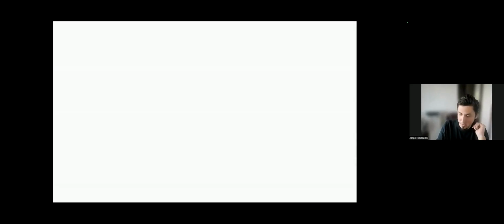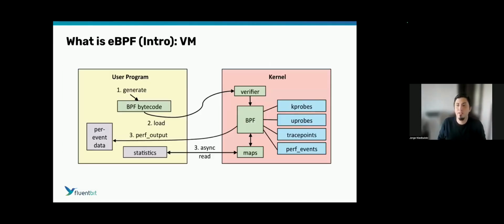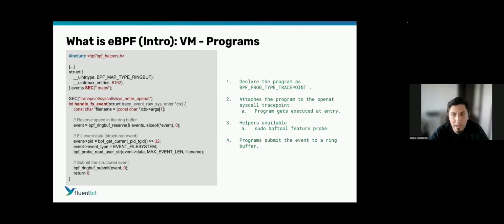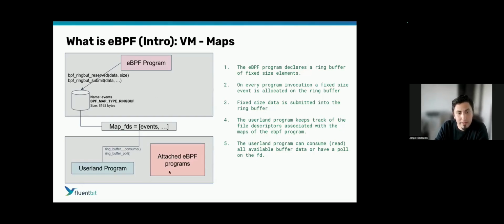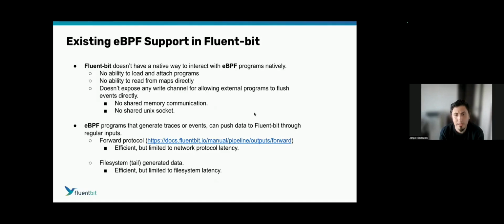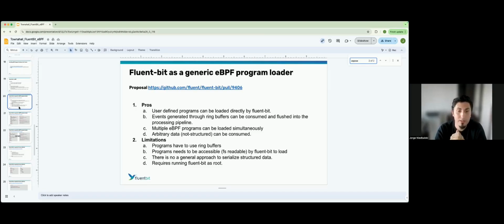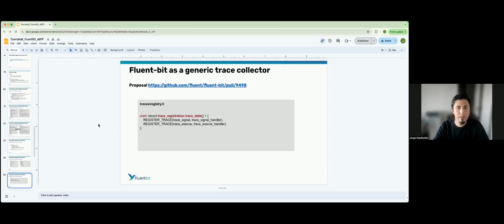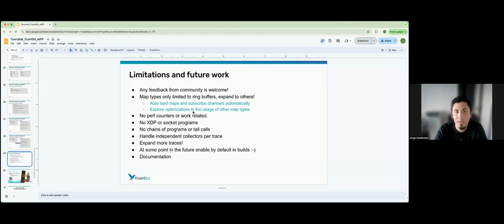Town hall Fluent Bit and eBPF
Fluent Bit + eBPF enables users to gather system-level events from the Linux kernel. This Town Hall promotes the new feature set and collects community feedback on how Fluent Bit can/should incorporate eBPF capabilities and interact with existing eBPF tools to enhance system monitoring and tracing.

This session covers:
1. eBPF and why it’s important
2. How to leverage eBPF with external tools
3. How to use eBPF with Fluent Bit for real-time monitoring and event collection
4. The future of eBPF & Fluent Bit and its role in system-level tracing and security